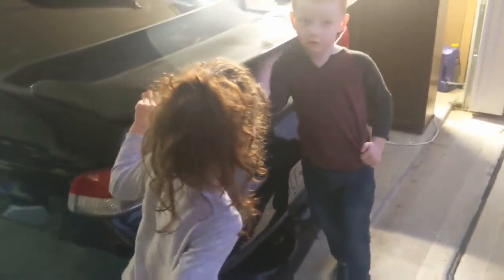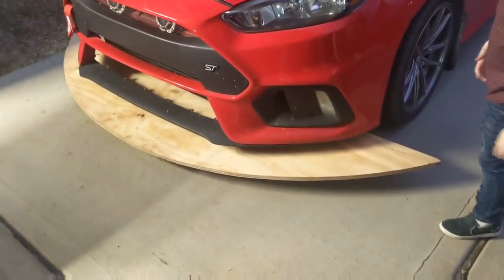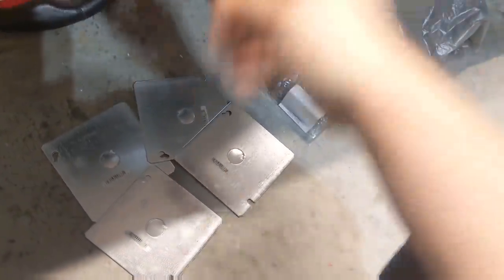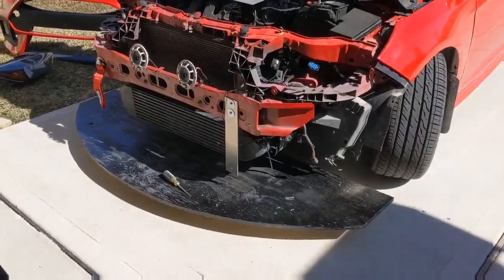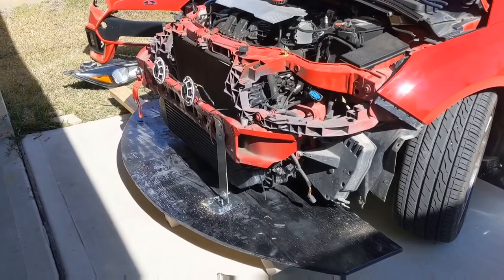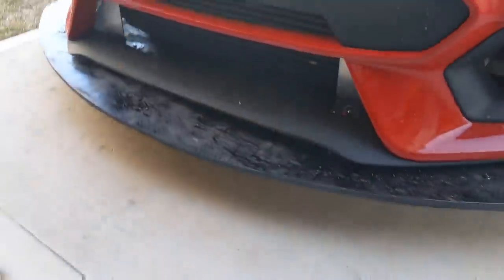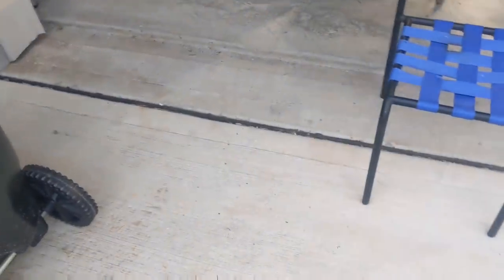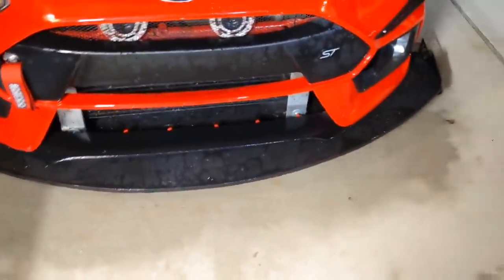Custom Chassis Mounted Splitter For Focus ST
had a lot of people asking how I made it or what I made it out of I hope this helps clear up some of the questions. I'd say it's still not 100% done and there will be changes made in the near future.